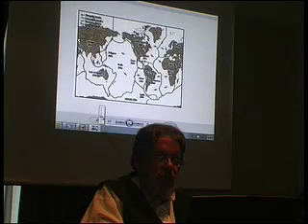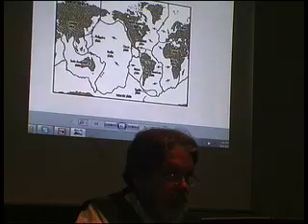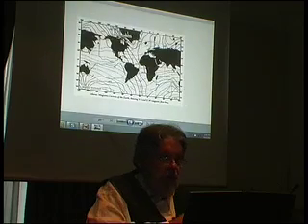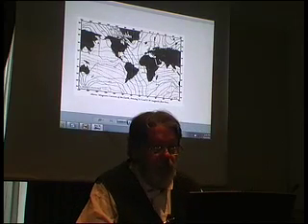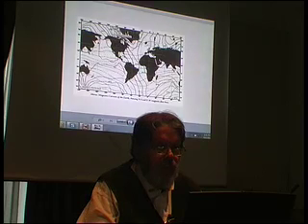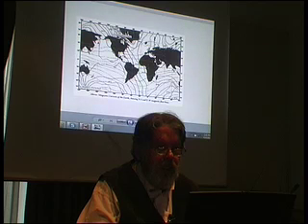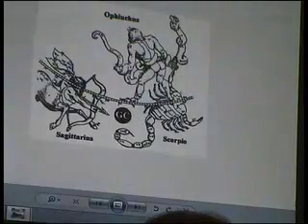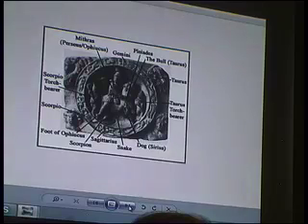Vincent Bridges in Malta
Join us for the Vincent Bridges Study tour of South France